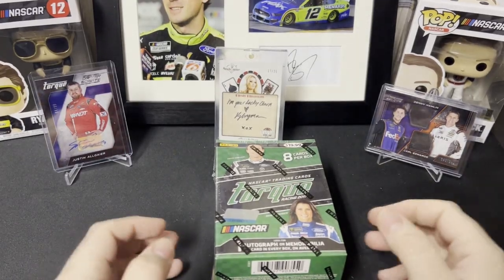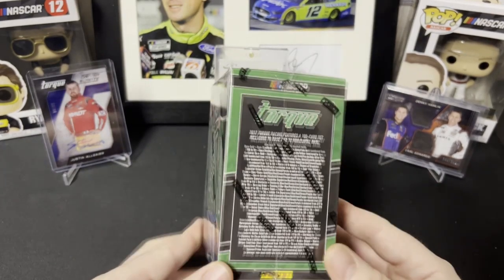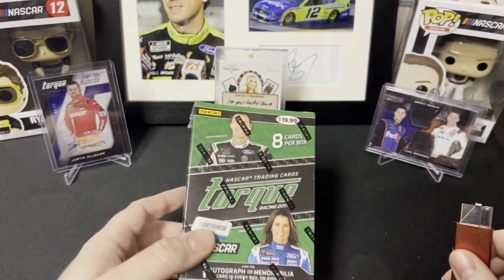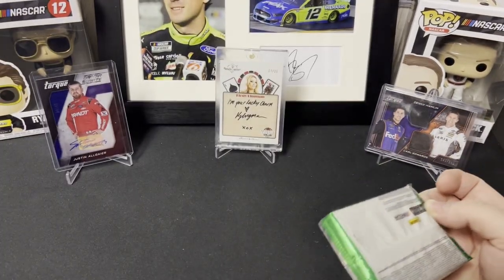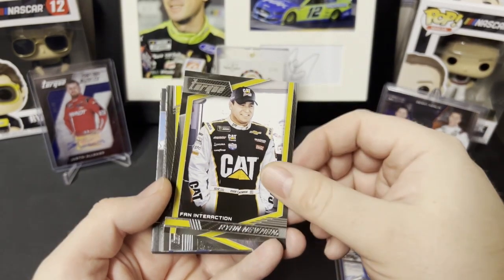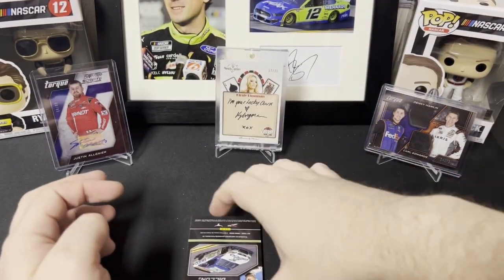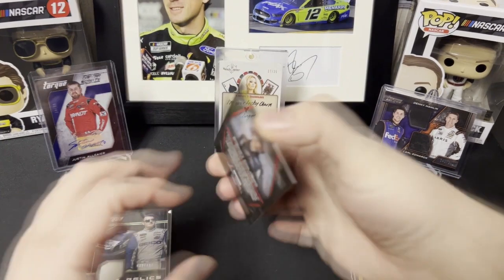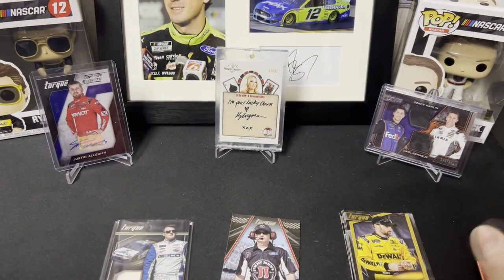2017 Torque Blaster Box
I open a 2017 Torque Blaster Box.